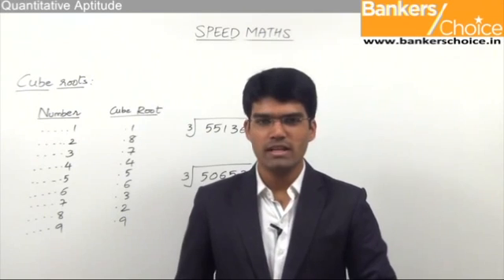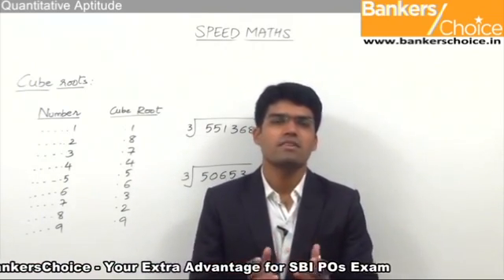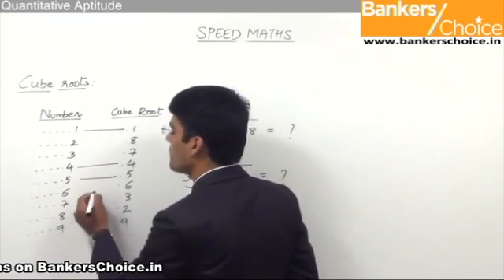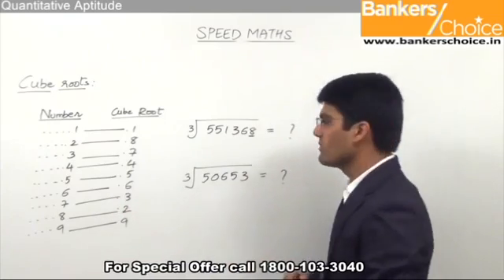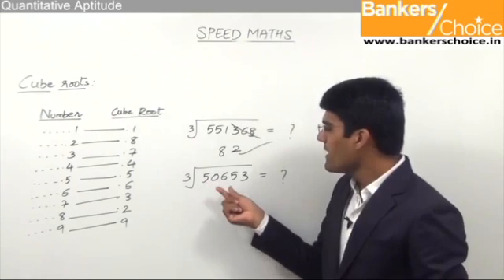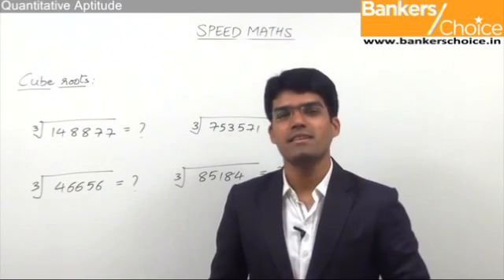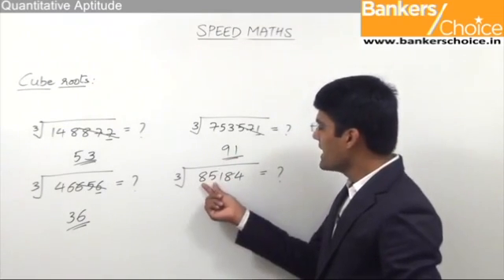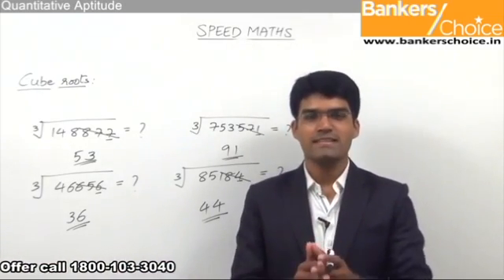Cube Root in 3 seconds | Quantitative Aptitude | TalentSprint Aptitude Prep